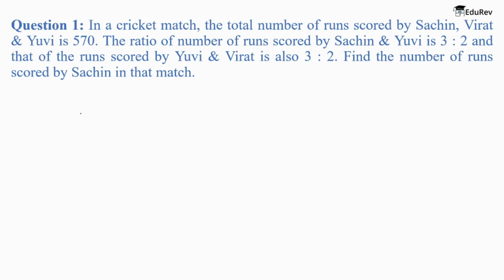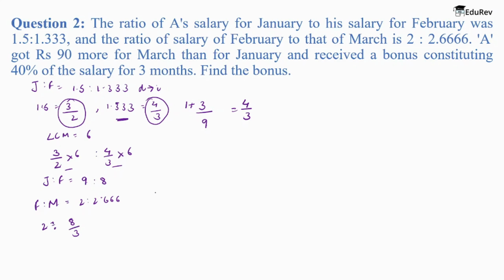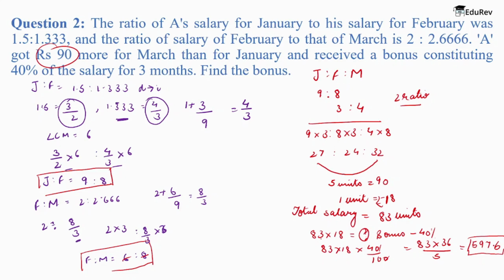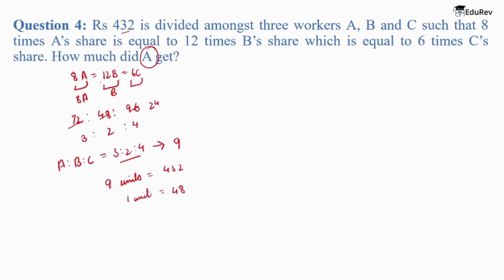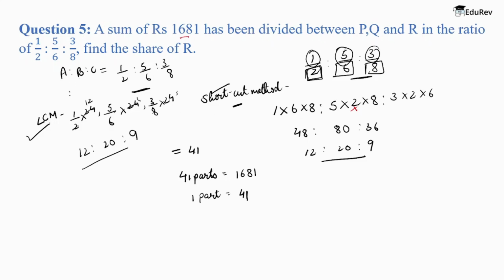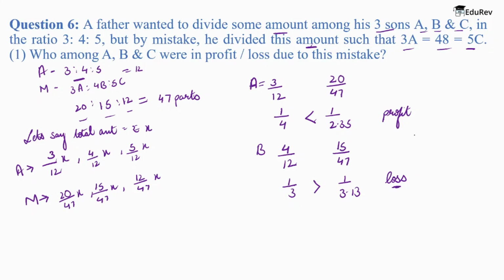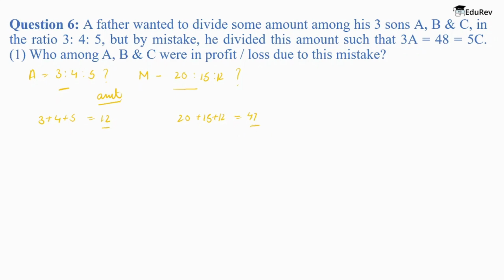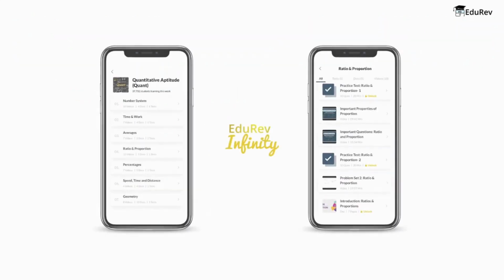Practice Questions: Ratios - Ratio & Proportion - Quantitative Aptitude for CAT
EduRev is back with yet another video to boost your CAT preparation. In this video, we will be discussing the Introduction to Ratios, a chapter from your Quantitative aptitude  section (Quant) for the CAT exam, in an interesting way. We will also give preparation strategies, tips, and study plans on how to crack the CAT Exam.

1. Section-wise courses for Quantitative Aptitude (Quant), Verbal Aptitude, Reading Comprehension (VARC) and Logical Reasoning (LRDI
2. 1000+ Online MCQ Tests, including topic-wise, chapter-wise & subject-wise tests
3. Archives for PYQs, where you get topic-wise questions and section-wise tests
4. CAT Mock Test Series offering All India Rank (AIR) in real-time
5. XAT, SNAP, NMAT Mock Test Series
6. Crash course for CAT